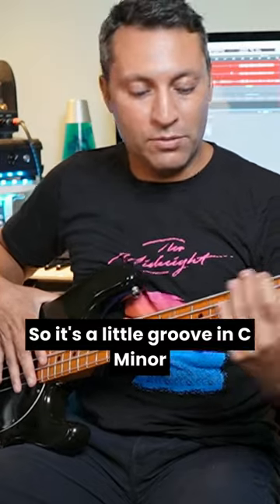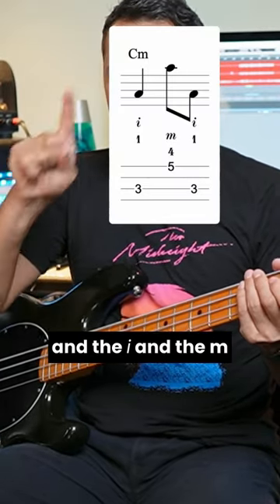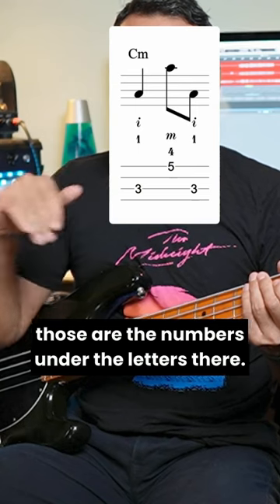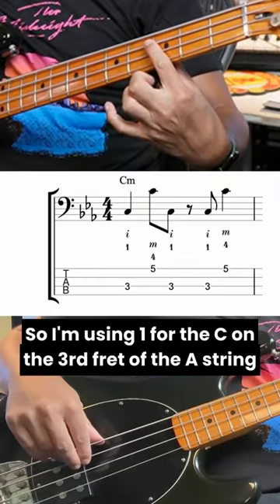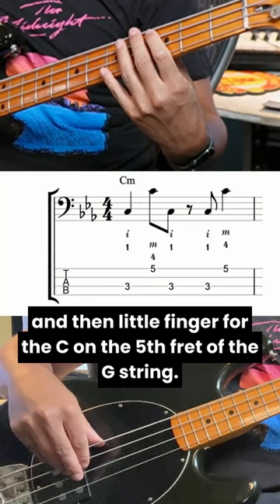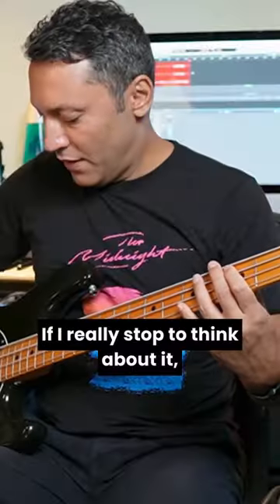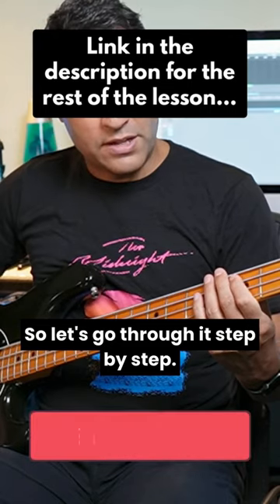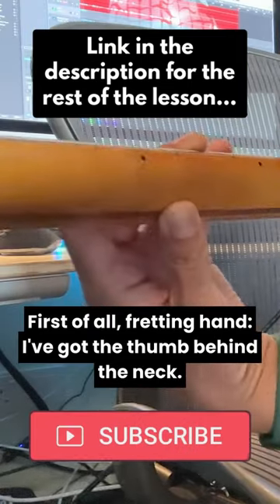Fretting & Plucking Hand Coordination Practice [Octave Bass Exercise]